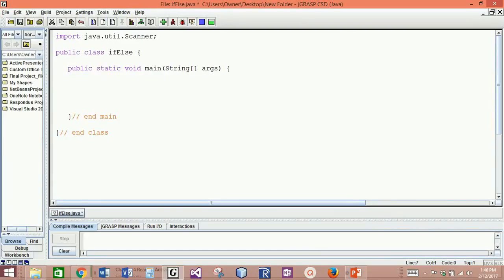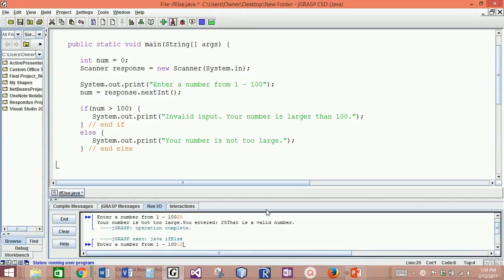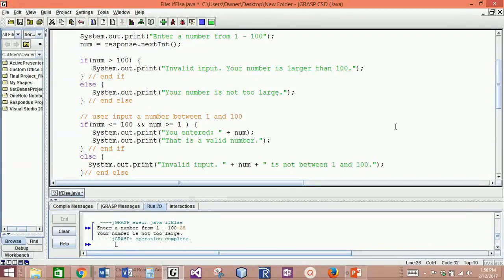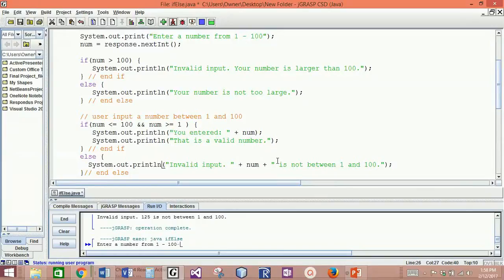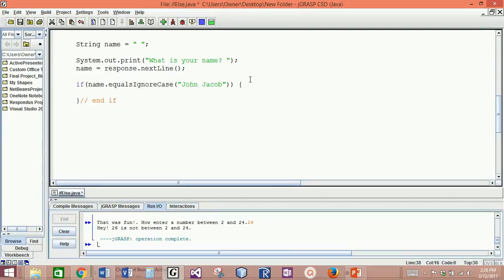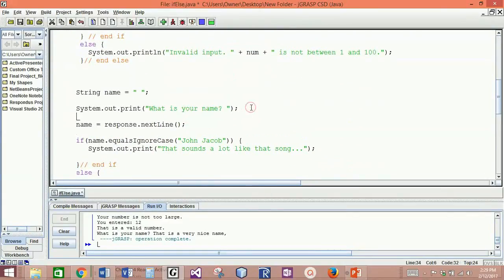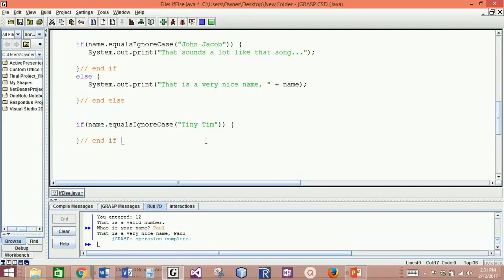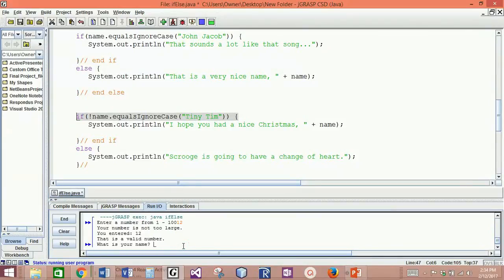CS1400 C4.2: Selection - IF / ELSE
Java Selection Structures: using if else - also know as two buckets